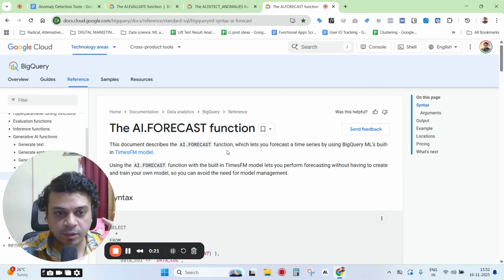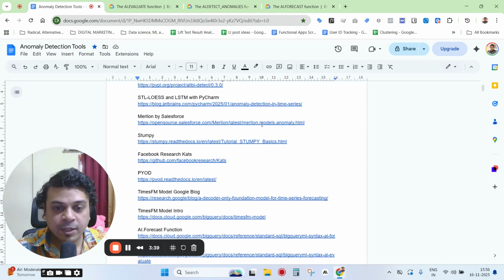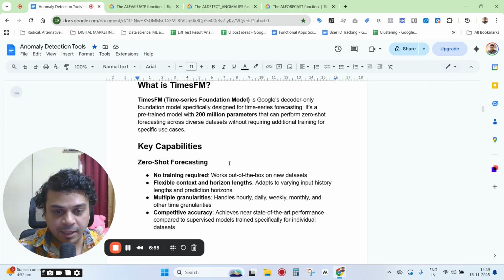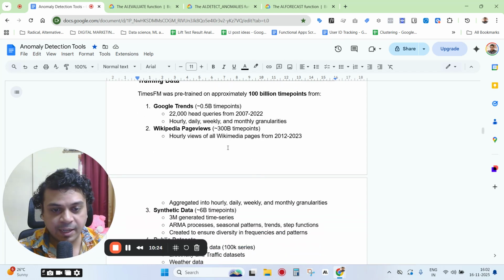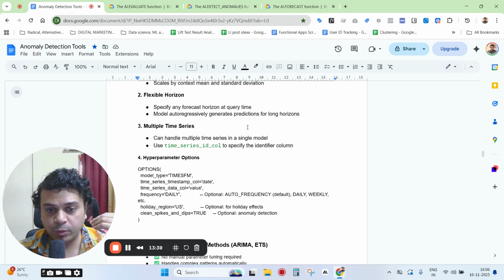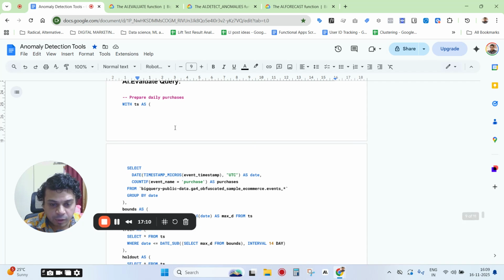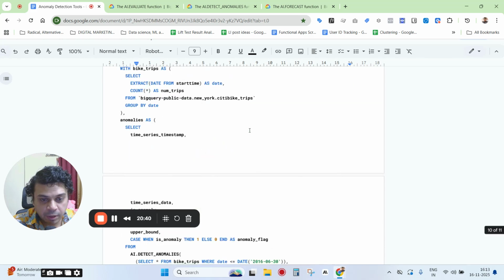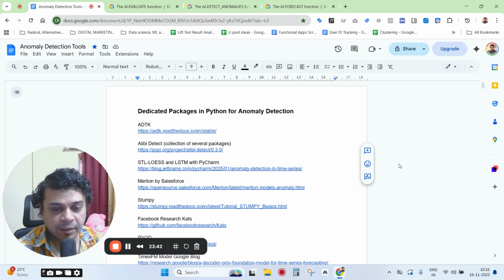BigQuery AI Forecast, Evaluate & Anomaly Detection Functions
BigQuery has recently introduced few GenAI functions using which you can forecast, evaluate your forecast and even detect anomalies from within a simple SQL query itself. These are the AI.FORECAST, AI.EVALUATE and AI.DETECT_ANOMALIES functions. These obviously work on time series data, and you can start playing around with them with any of the public datasets on BigQuery. I have used the GA4 ecommerce public dataset to try these out. I discuss the underlying theory (the TimesFM model) as well as the queries and how to visualize them and finally a comparison with other bespoke techniques for time series forecasting and anomaly detection using Python packages.